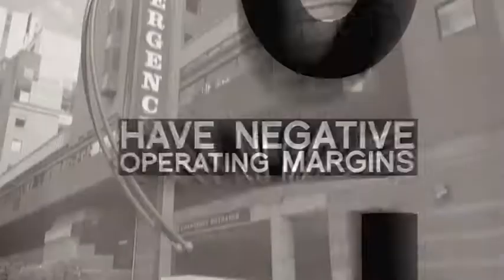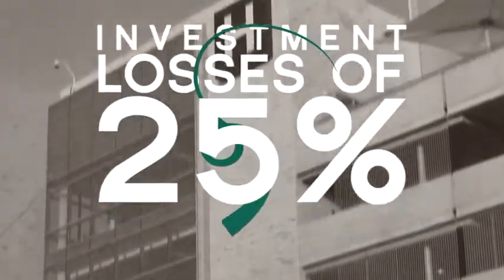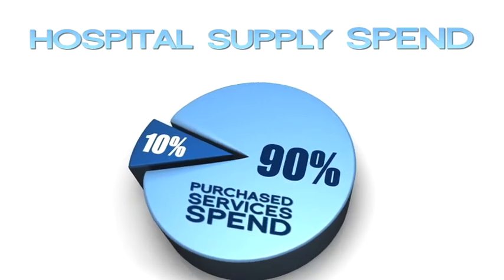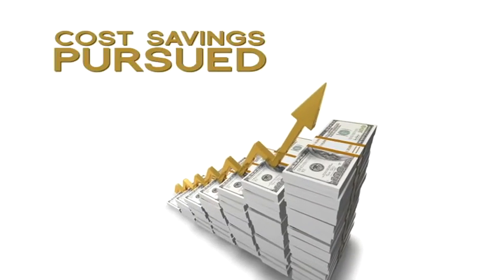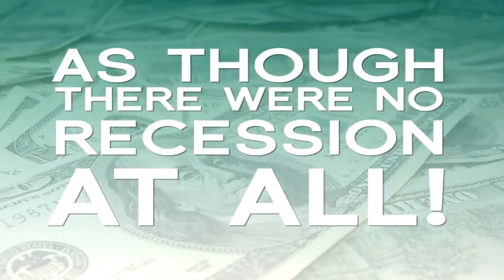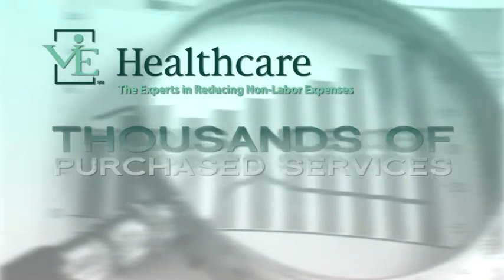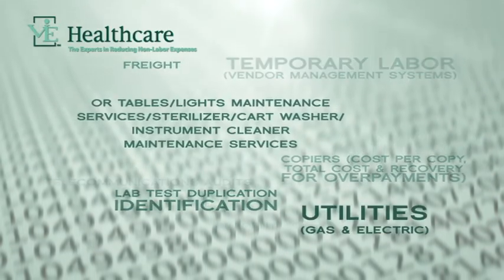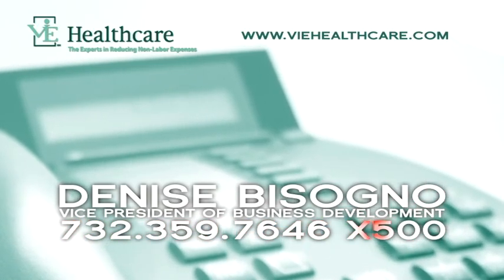VIE Healthcare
The client was looking for a way to deliver a message about a specific area of service for use on their website as well as social media. For a video like this for your company